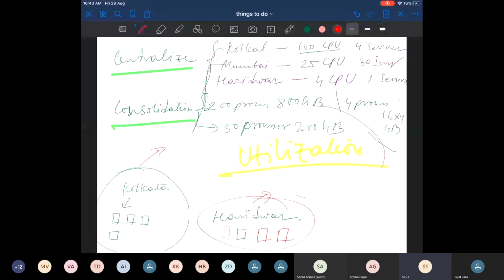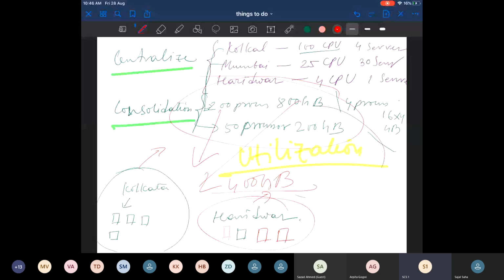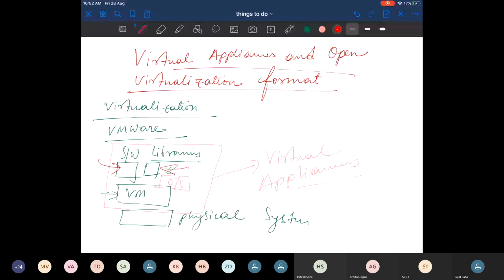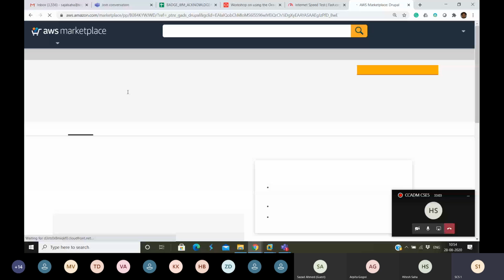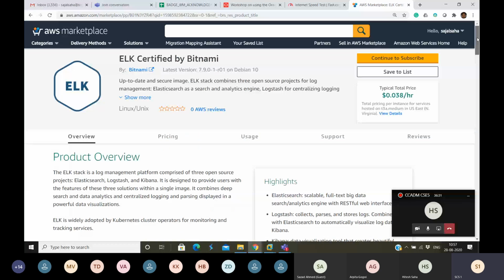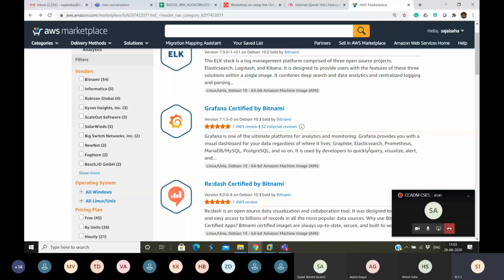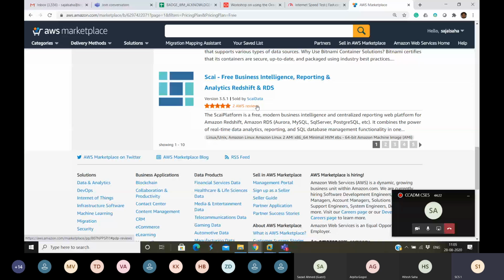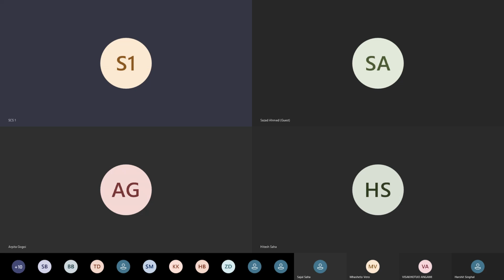CCADM CSE 280820